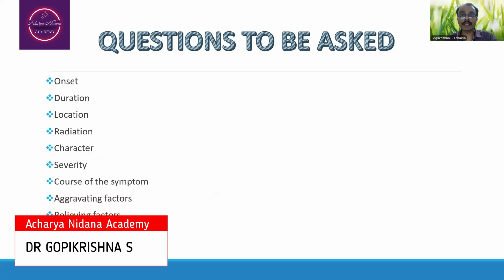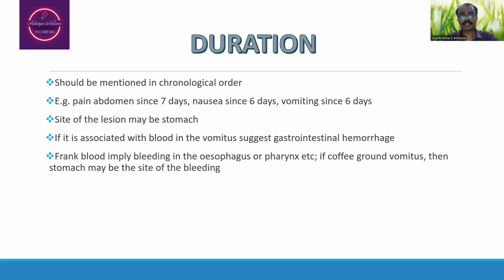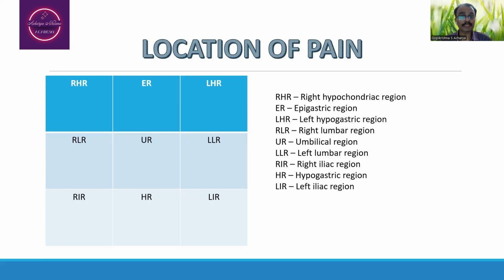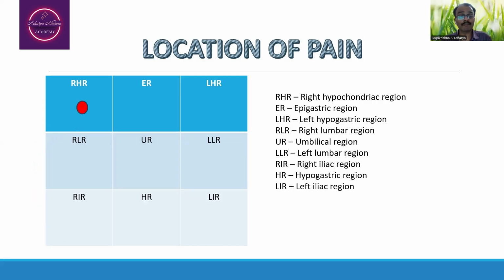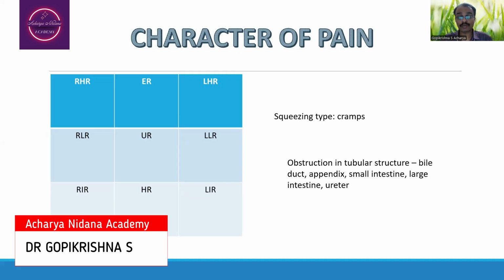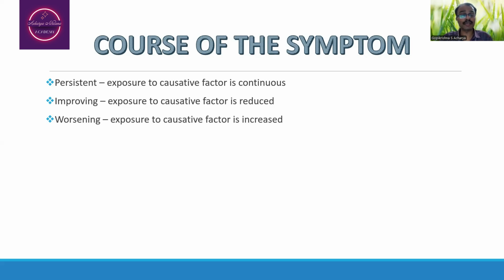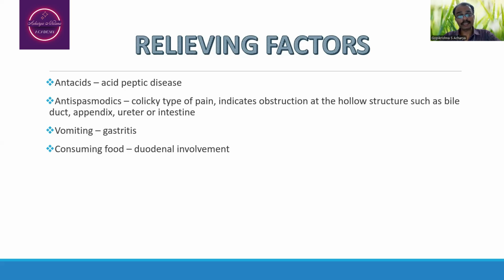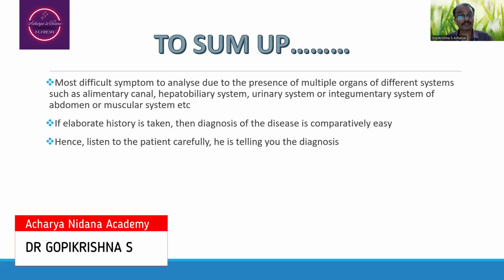Pain abdomen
Pain in the abdominal region is one of the most frequently observed and most difficult symptom to be diagnosed accurately. In this video, the method of evaulation of pain in the abdominal region is evaluated.

1. What are the major key takeaways from this video? Mention in the comment box below.
2. What is the one video that you would like to see in this channel? Mention in the comment box below.
3. Spread this video to maximum number of true Ayurveda learners or true Nidana learners so that we can make huge movement out of this small message.